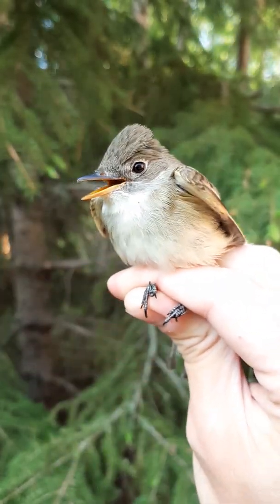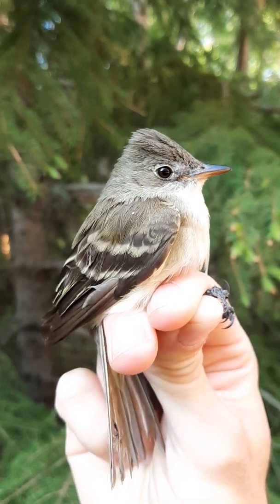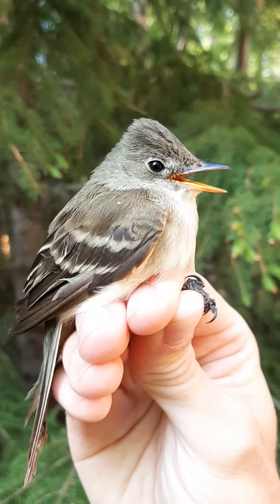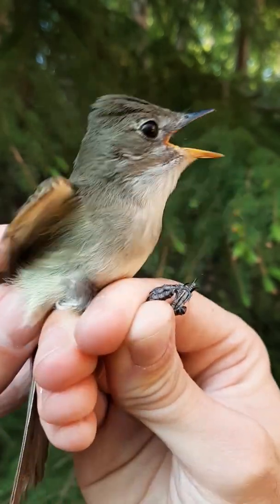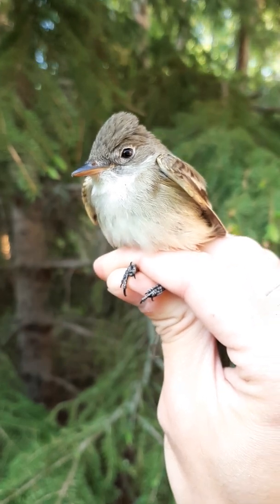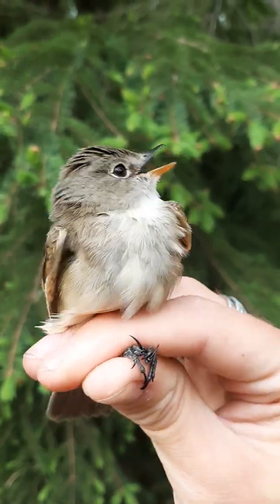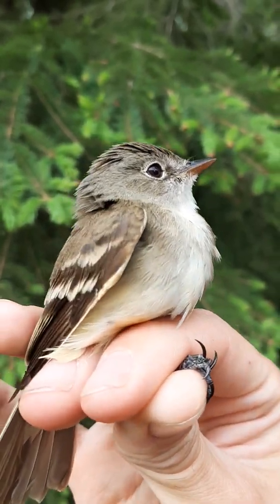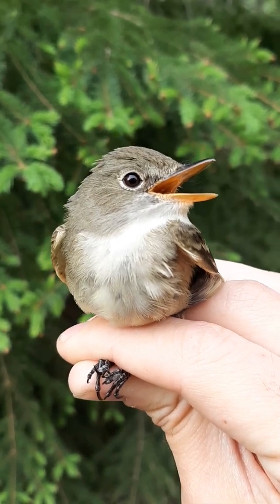BirdBytes ID - Empidonax Flycatchers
Wade into the horror that is identifying Empidonax flycatchers with biologist Shane Abernethy and the help of some obliging avian volunteers.

All birds shown are captured and handled by trained and permitted professionals as part of ongoing scientific monitoring. Filming is incidental to the process and birds are safely released afterwards. Do not attempt without appropriate training, supervision or permits.

or @Beaverhillbirds